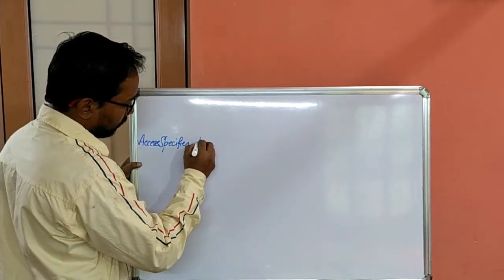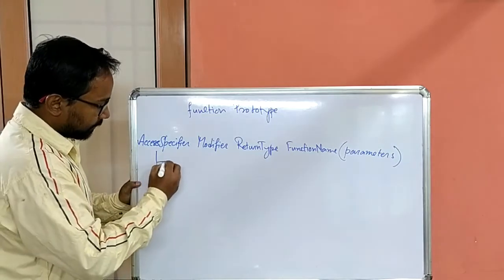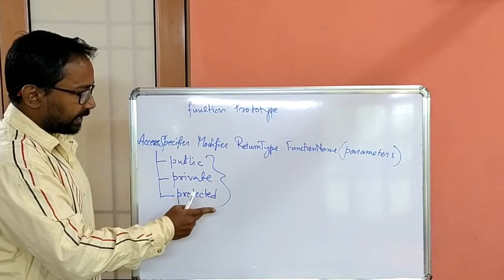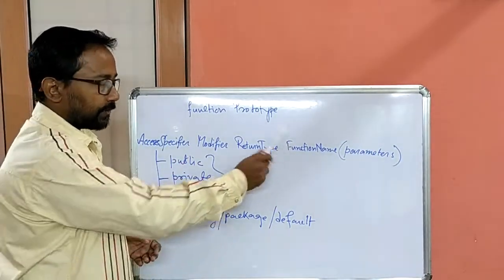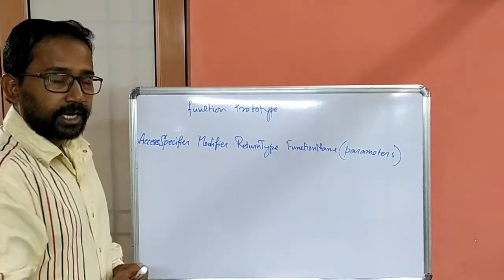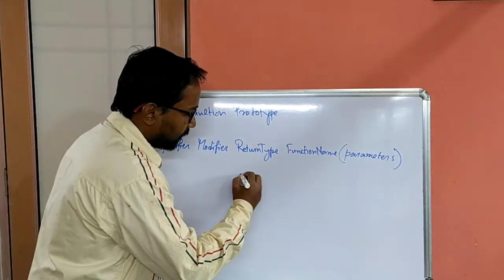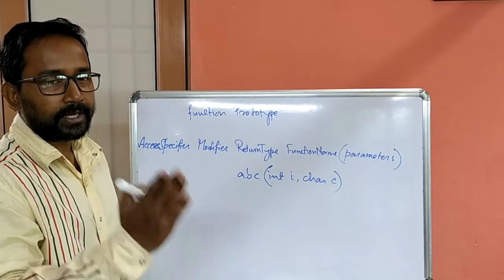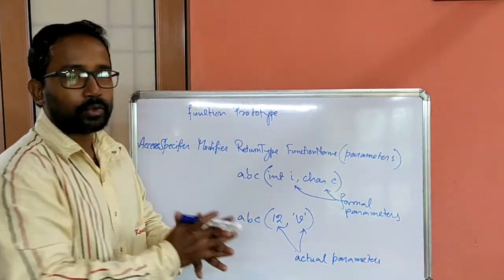Function in Java || Rupesh Dey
In this tutorial video I will discuss about Function/Method with its components